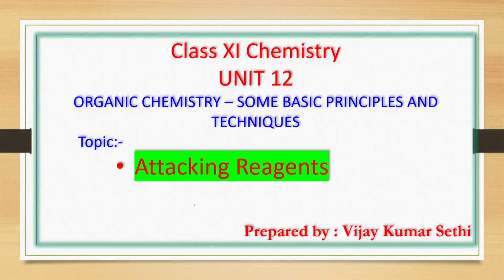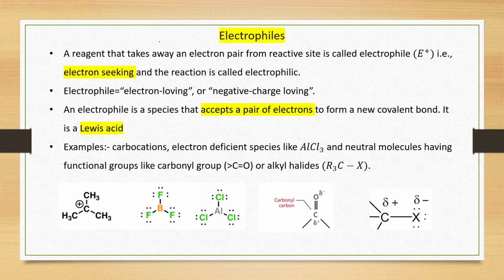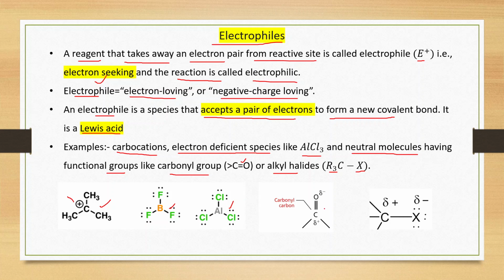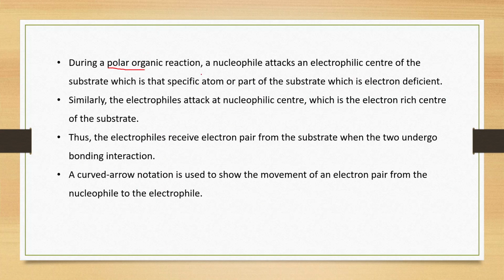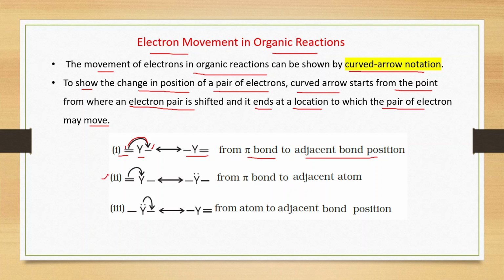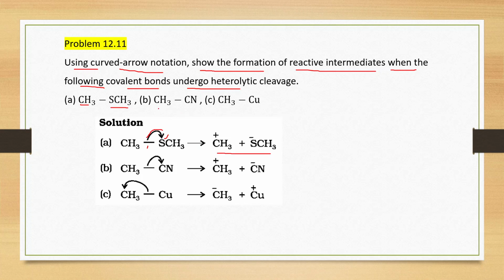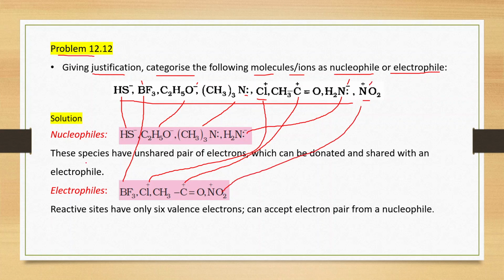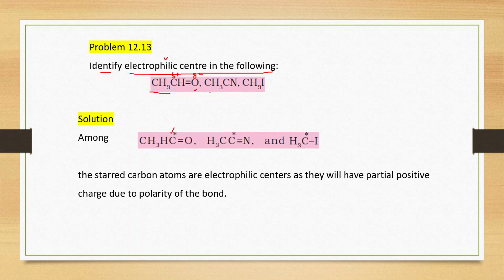Chemistry 11 Chapter 12 Organic Chemistry Attacking Reagents Electrophiles, Nucleophiles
Attacking Reagents
electrophiles
nucleophiles.
Electron Movement in Organic Reactions
Problem 12.11
Problem 12.12
Problem 12.13